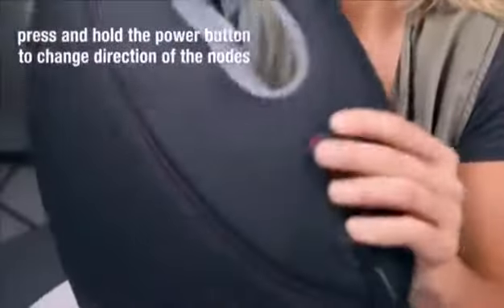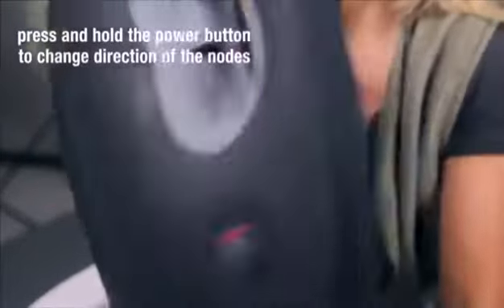BLUE IDEA BACK MASSAGE CUSHION - ARG 792 | Back Pain Relief Massager Wholesaler/Retailer in India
ARG introduces BLUE IDEA MASSAGE CUSHION which can massage the waist, neck, arms, thigh, and shank of your body with various manual manipulation including kneading, finger pressing to enhance the blood circulation and relax your body muscle completely.

BENEFITS

• Lightweight and compact size great for travelling, or for use at workplace.
• Ergonomic design to provide soothing support for your back and neck.
• Made of high quality material attached with a string for your convenience.
• Effectively stimulates the acupuncture points all over the body to promote blood and lymph circulation, harmonize vital functions and strengthen the immune system.
• Experience the firm and penetrating massage effects which assists in stubborn fat burning and elimination of toxins. Also enables a deep state of relaxation and well being.

ARG Healthcare
* Direct Importer of Healthcare Equipment in Best Price.

ARG Healthcare
A8, 2nd Floor, Partparganj Industrial Area (Near HDFC Bank) Delhi -110092